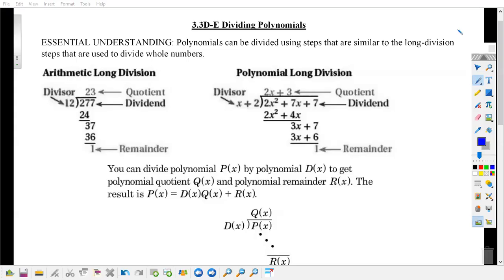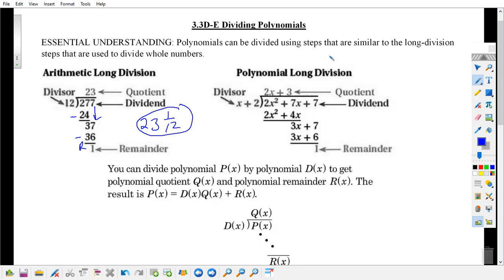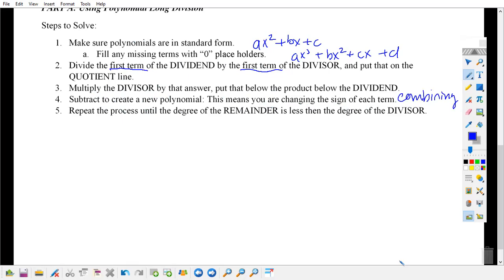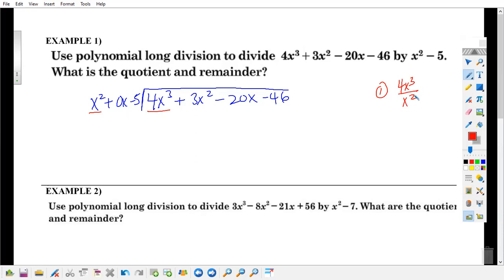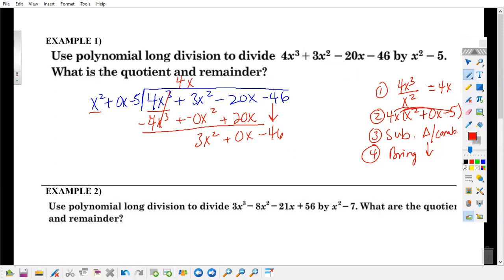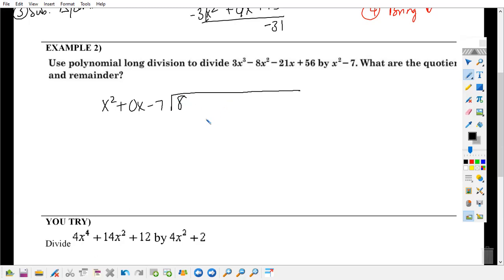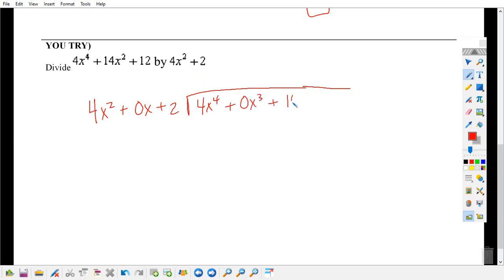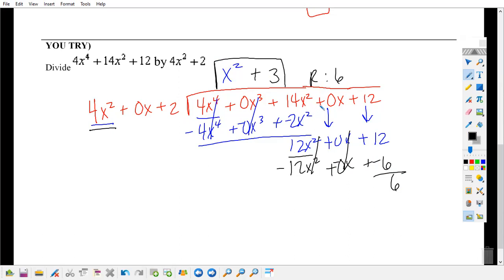3.3D Dividing Polynomials Part A